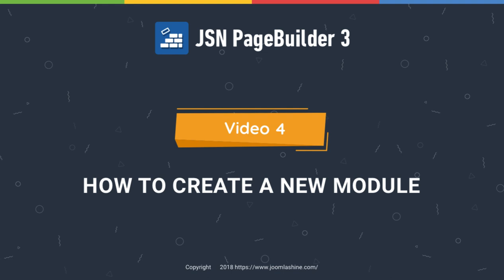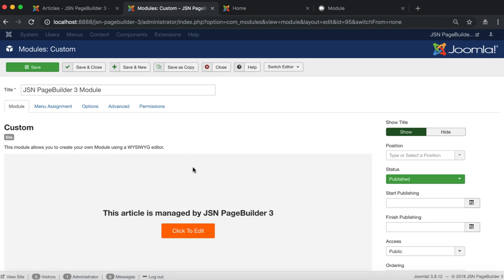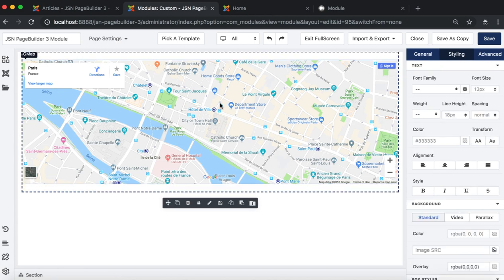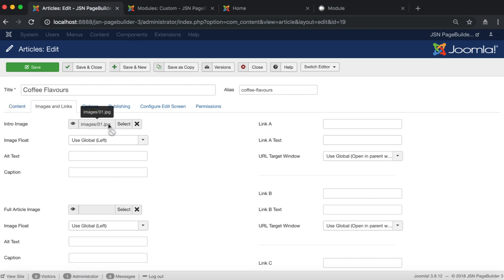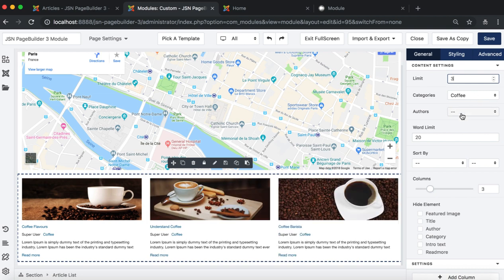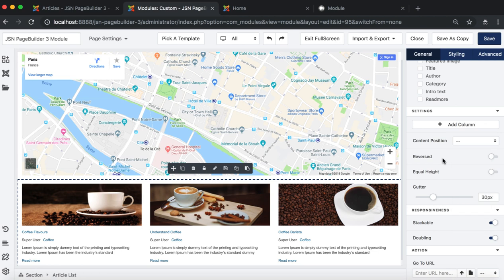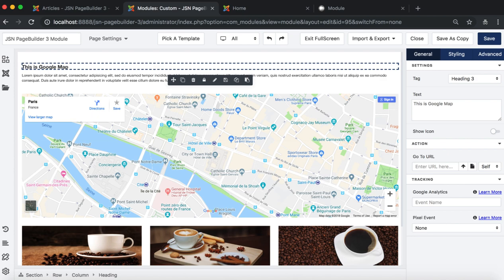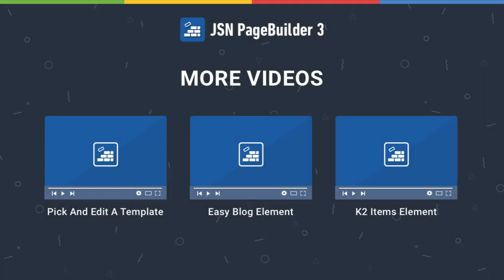JSN PageBuilder 3 Tutorials - Video 4: How To Create A New Module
In this video, we will learn how to create a module on JSN PageBuilder 3 with Google Maps, Article Elements and more.